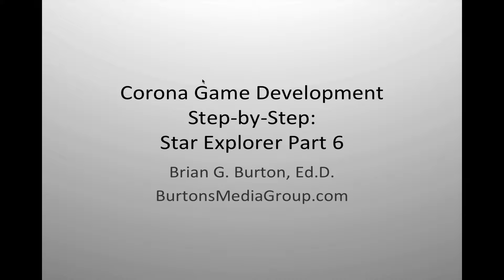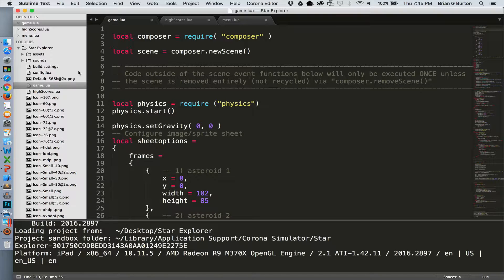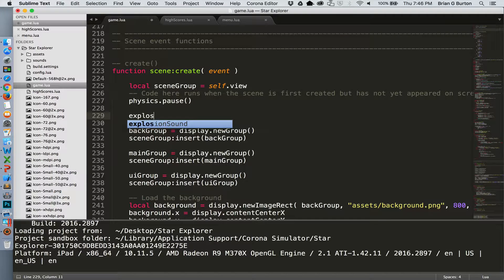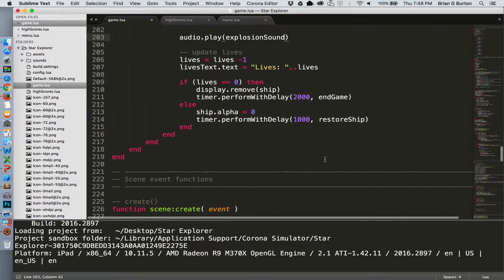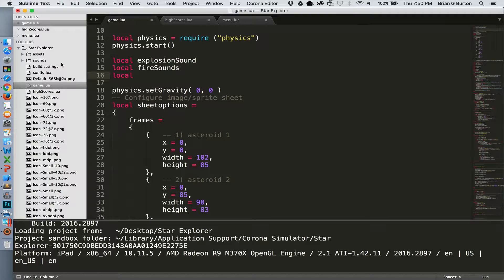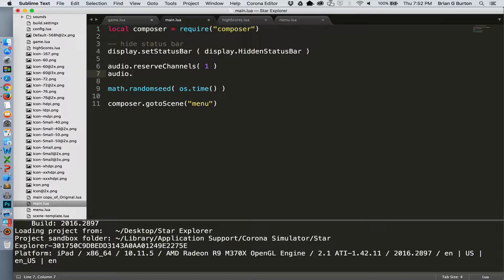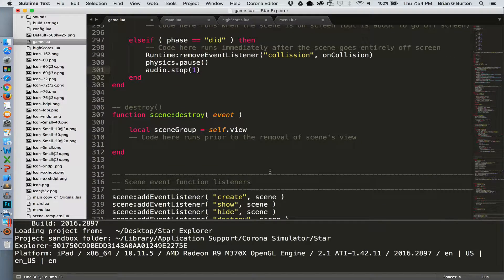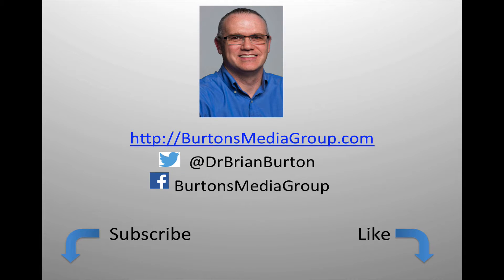Solar2D - Corona SDK Guide: Building a space game Part 6 Audio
In this series, Dr. Brian Burton walks through the creation of a game using the Corona SDK/Solar2D.  In this part, we add sound effects and background music.